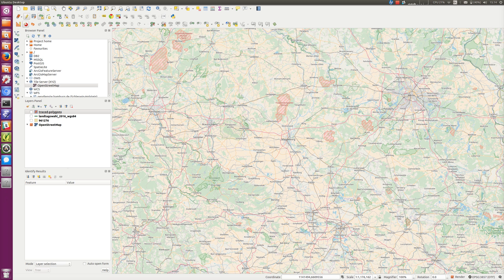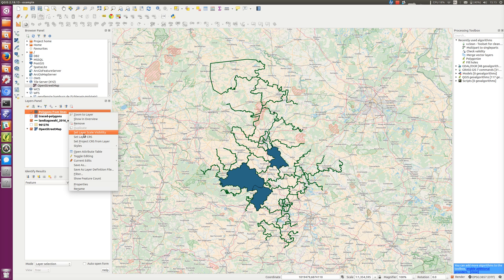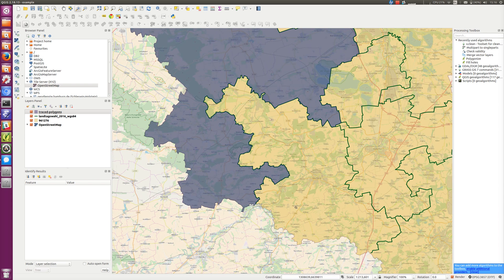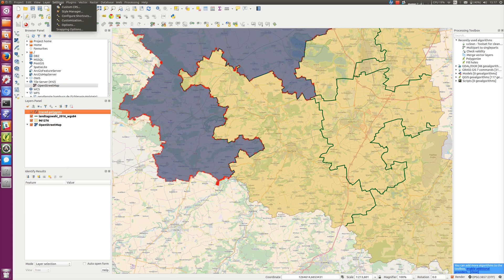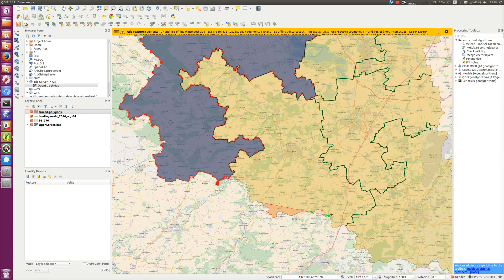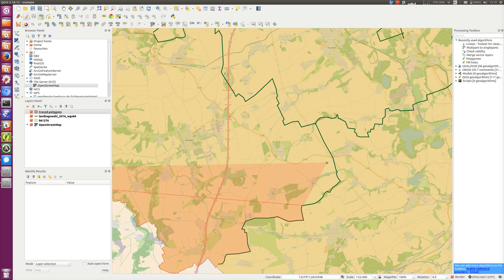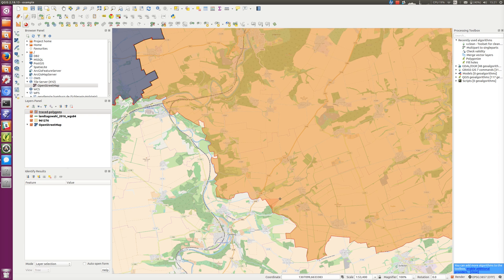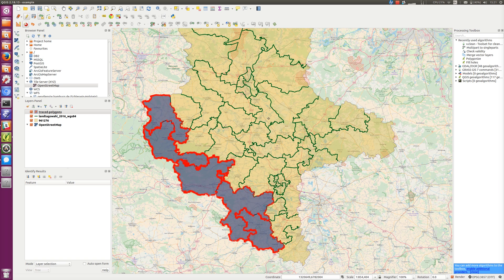Using 'Enable Tracing' in QGIS to easily create polygons from existing lines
This is one of a series of screencasts about trying to produce consistent polygonal boundary data from awkward data sources: in this case the source data are lines describing the internal borders of a region, and those lines have odd gaps in them.

Errors and omissions:
* Sorry that the sound quality is rubbish - I accidentally used my laptop's microphone instead of my USB headset's.